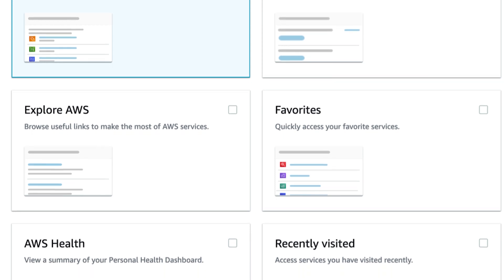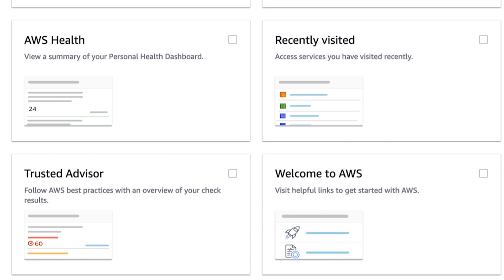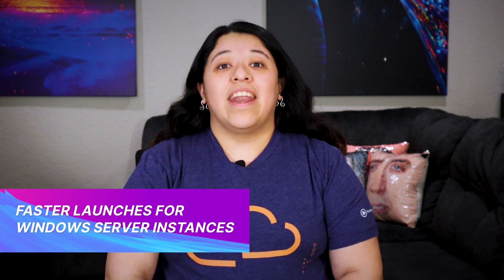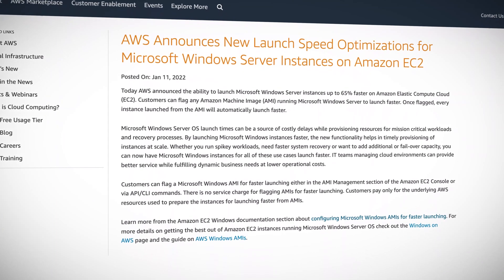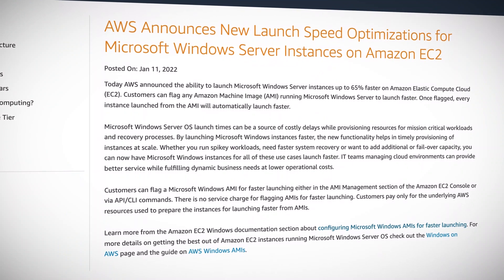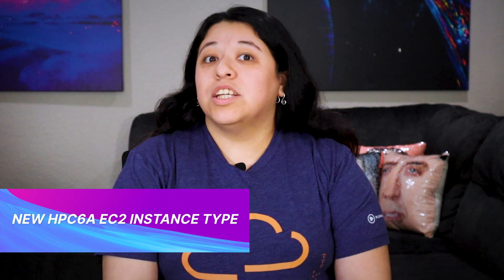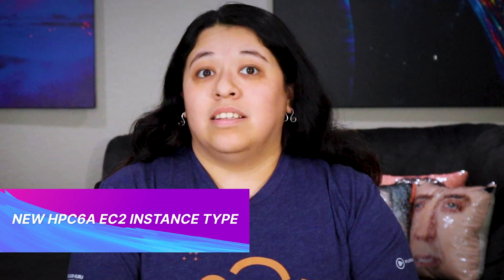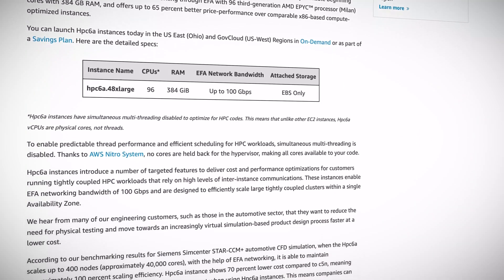AWS This Week: New AWS Console home page, faster Windows Server EC2 Instances, new Hpc6a EC2 type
Jess is back with your AWS news! This week, AWS shows off with a new AWS Console home page, we get faster launch speeds for Microsoft Windows Server EC2 Instances, and introducing the new Hpc6a EC2 instance type!

Introduction (0:00)
New Console Home Page (0:34)
Faster Launches for Windows Server EC2 Instances (1:20)
New Hpc6a EC2 instance type (2:17)
Upcoming Start Your Cloud Journey livestream (3:27)

- AWS Announces New Launch Speed Optimizations for Microsoft Windows Server EC2 Instances